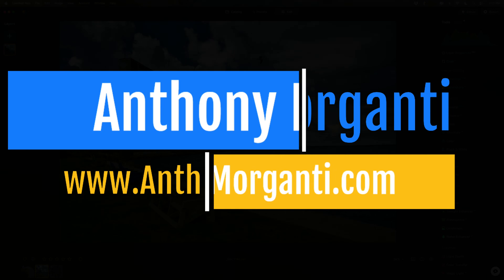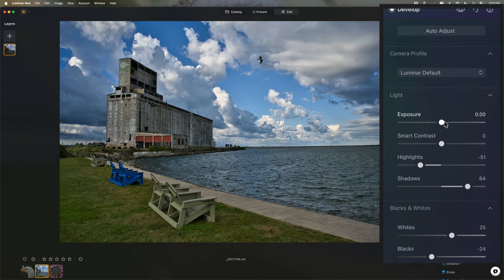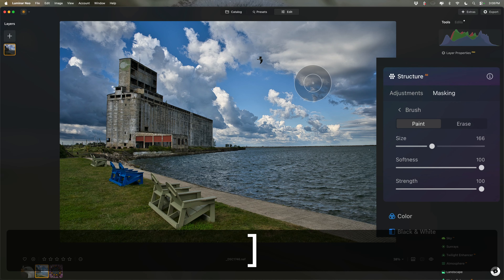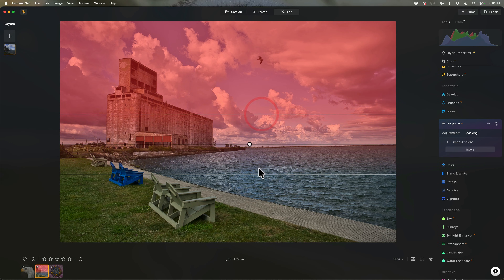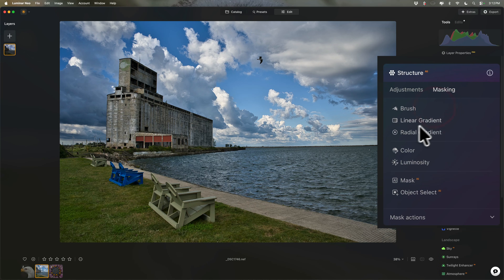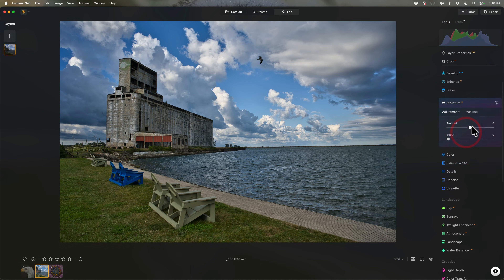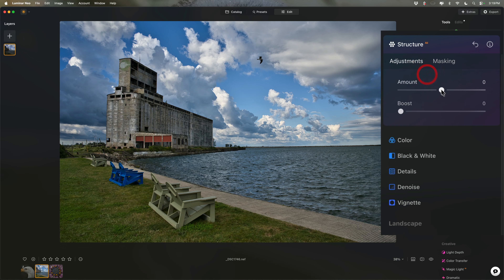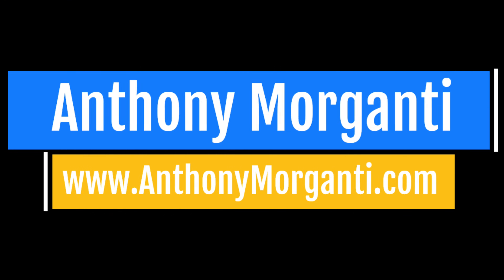Masking From A–Z in Luminar Neo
In this tutorial, I demonstrate how to use all of the Masks that are available in Luminar Neo.

Free Mini-Course Info:
You can stream or download all the videos in the course, download all the files I use in the lessons, and download a set of Luminar Neo Presets. All available, for FREE here: